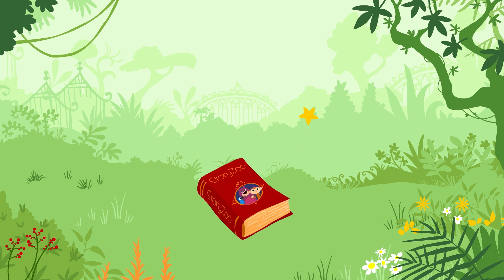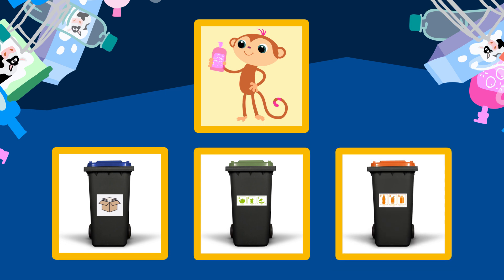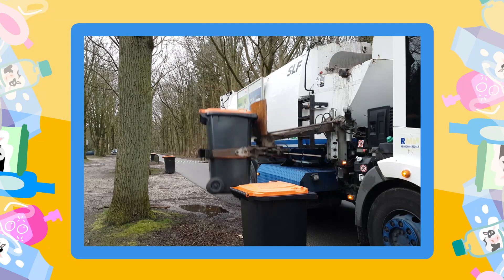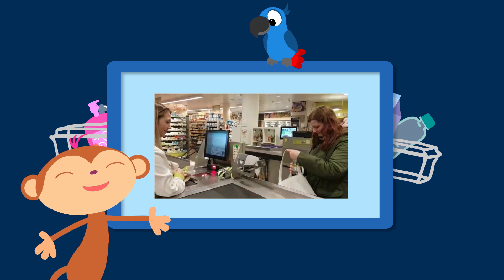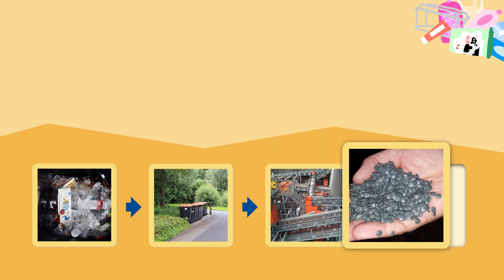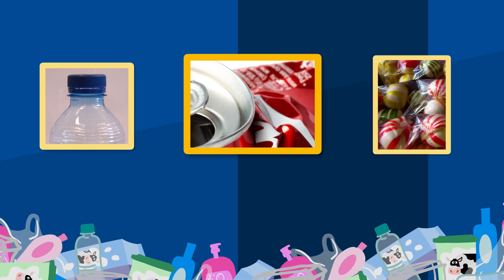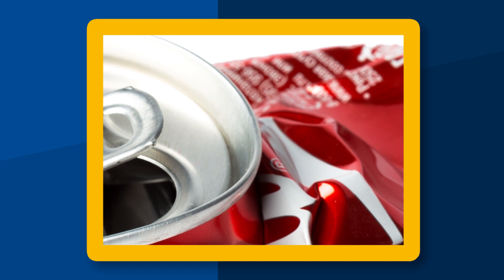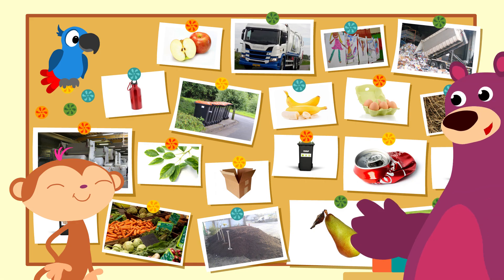StoryZoo op Avontuur - Plastic - StoryZoo Nederlands | Cartoons voor Kinderen 😀🎉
Toby en Pepper leren in deze aflevering over plastic afval. In welke container doe je oud plastic? Hoe wordt het opgehaald? En hoe zorg je dat je zo min mogelijk afval produceert?

Dit kanaal is een magische plek waar door de combinatie van animatie, muziek en educatie een leerzaam avontuur voor je kind is gecreëerd.

Dit zijn geanimeerde flashcard videos die je peuter helpen om de eerste woordjes te leren en uit te spreken. Alle StoryZoo video’s zijn gemaakt in meerdere talen dus kijk ook eens naar andere versies als je je kleintje spelenderwijs een andere taal wilt leren. We horen graag van je en je kan altijd contact met ons opnemen met suggesties, ideeën of gewoon om hallo te zeggen.